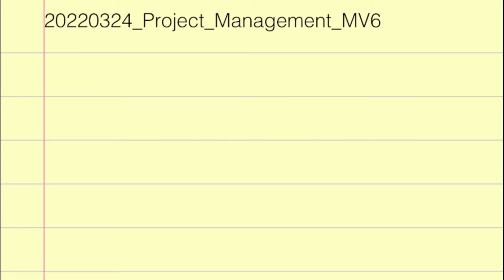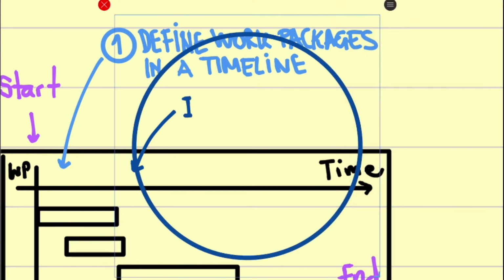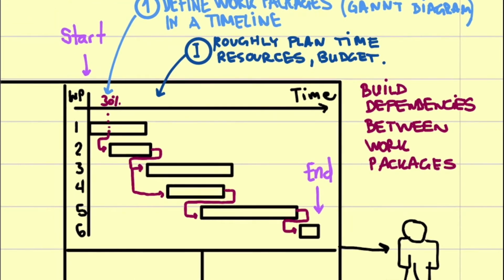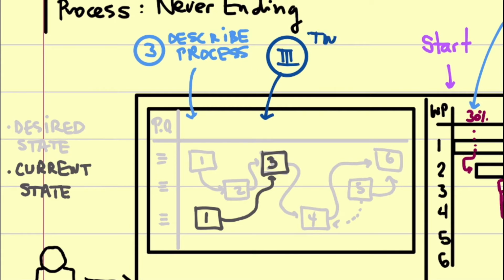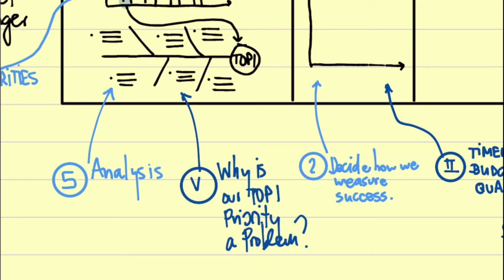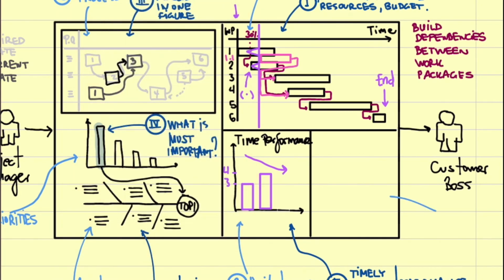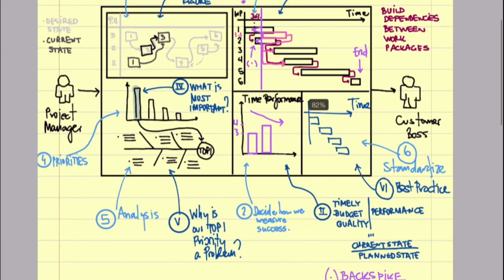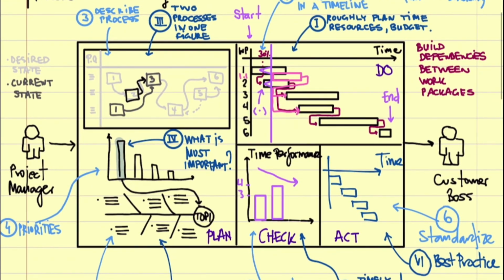02 MV6 SS2022 Project Management